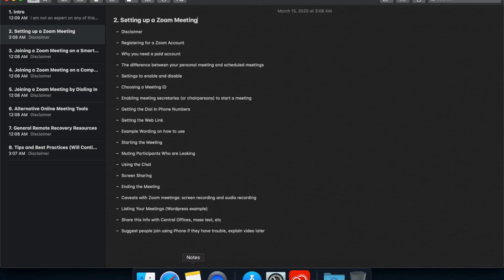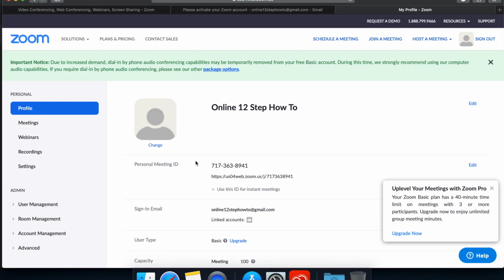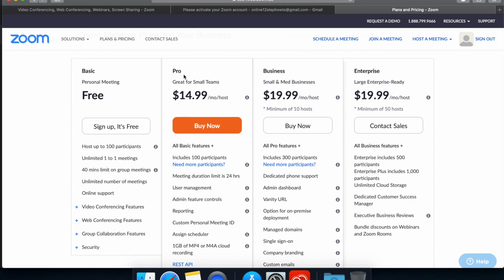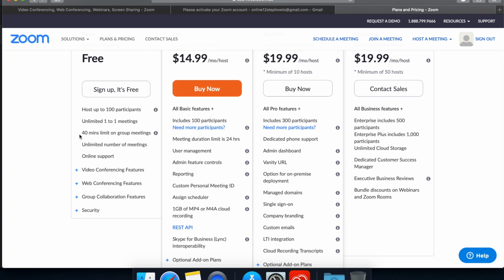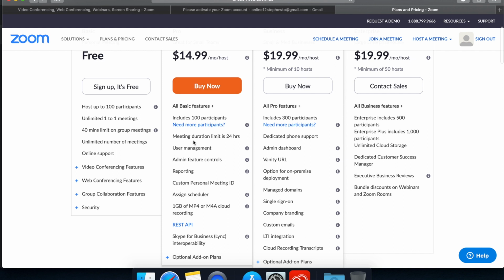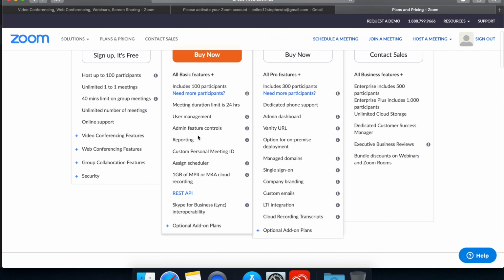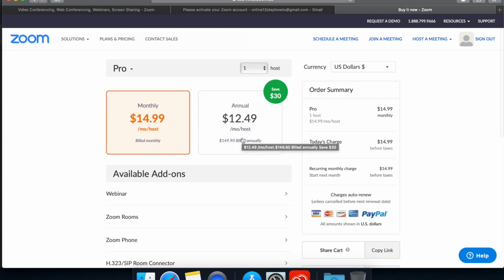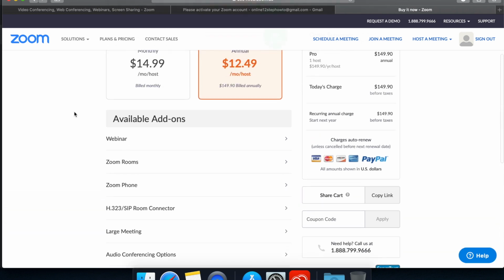2b. Comparison of Zoom Plans for 12 Step Meetings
Continuation of setting up Zoom account for meetings.